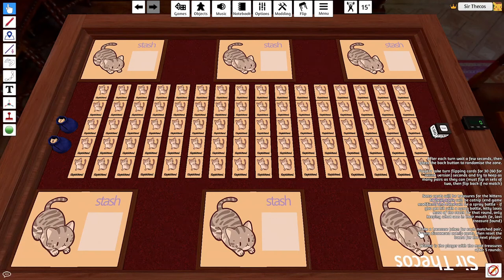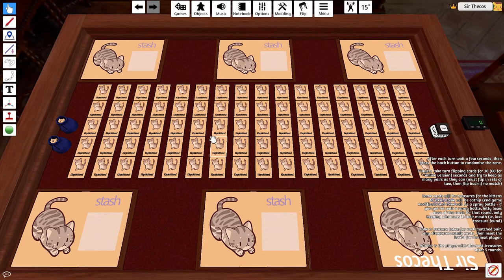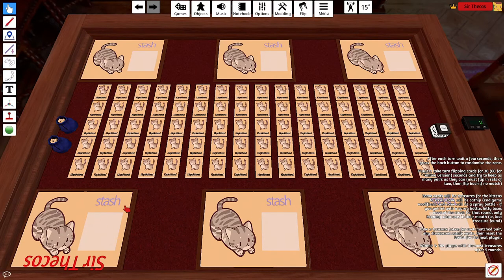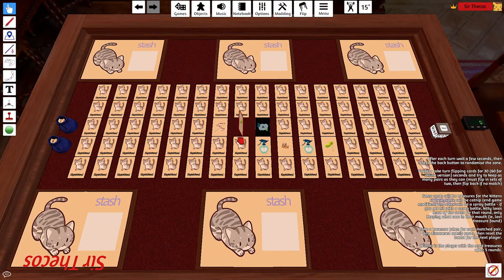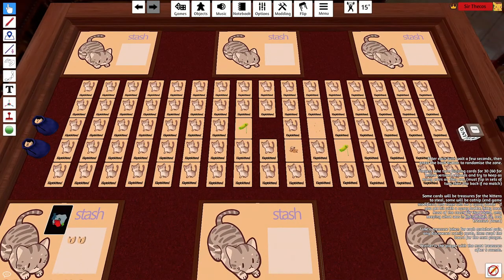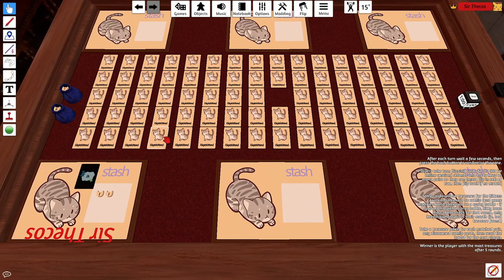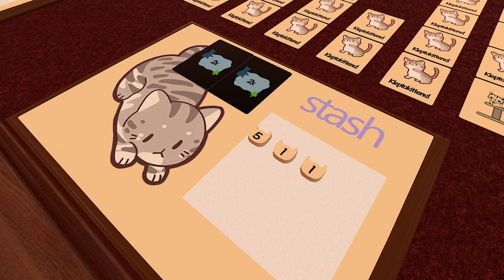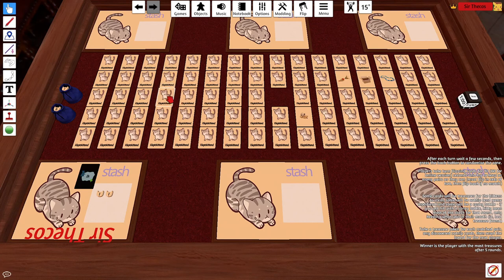Kickstarter Preview | Kleptokittens!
In this video I will do a Kickstarter preview of the push-your-luck card game Kleptokittens! This family game will come to the Crowdfunding Platform Kickstarter on June 22, 2021.

Timestamps:
Introduction 0:00
How to Play 1:05
Review 5:06